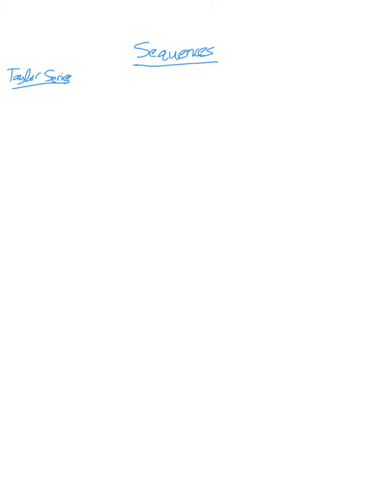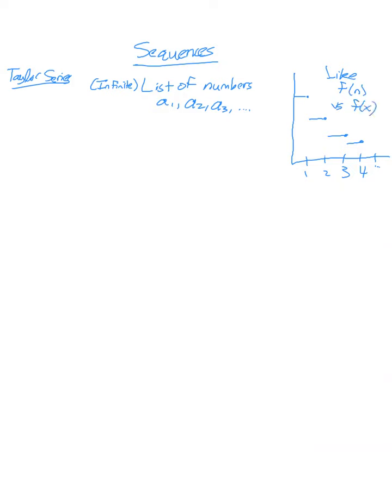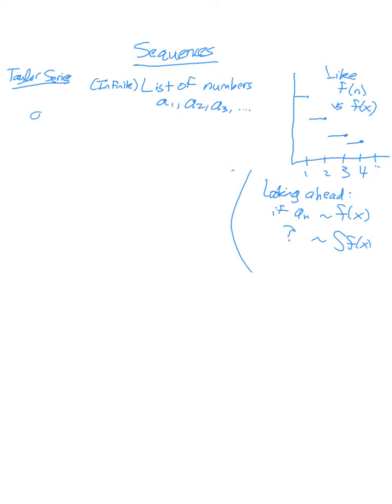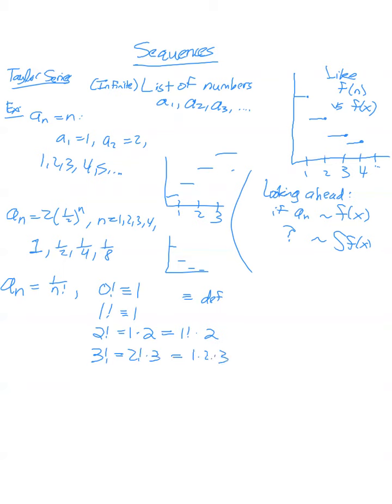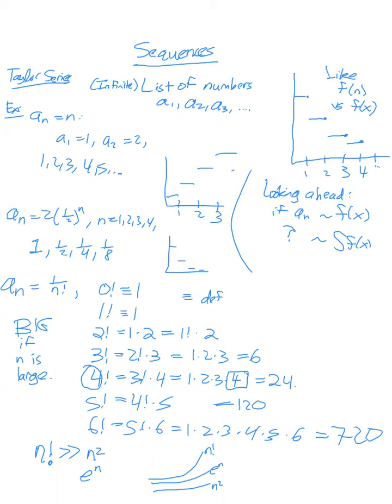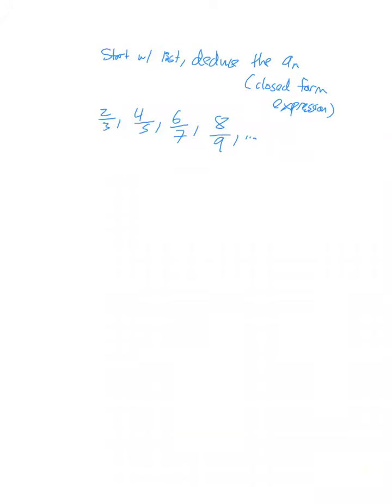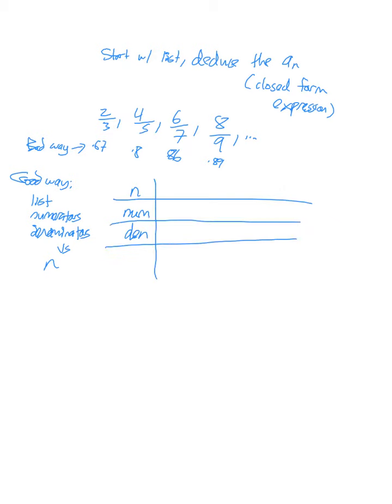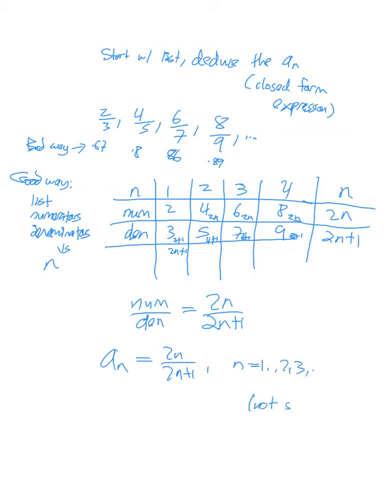Calculus II 1.1: Sequences, factorials, getting the closed form from the list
A sequence is an infinite list of numbers.  It's like a function on the natural numbers, rather than a function of x.  The factorial is a very important example, and it happens to be larger than both polynomials and exponentials.  Looking ahead, we will be "integrating" such sequences to produce series.

This is the first video in a course on Calculus II, which covers series (convergence analysis, Taylor's theorem, applications), integration (integration by parts, trigonometric substitution, improper integrals), applications of integration (arc length, surface area, volume), and ordinary differential equations (of the types: separable, linear).

Taylor series are ubiquitous in natural sciences, so this is worth taking the course for alone.  In physics, arc length appears when calculating the mass, charge, or electric field coming from a charged wire, and other geometric objects with mass or charge can be described using the other types of integrals.